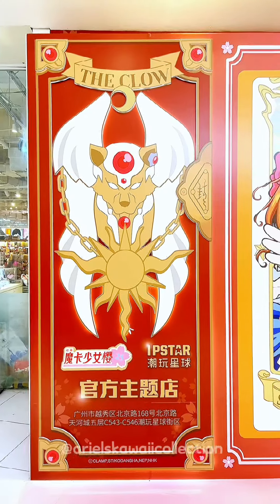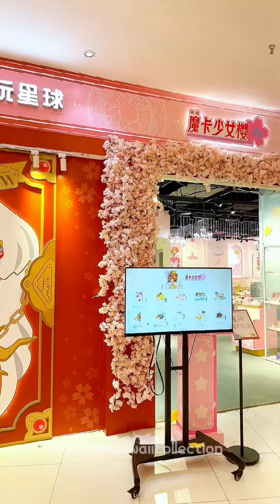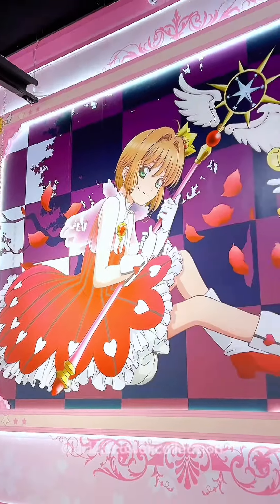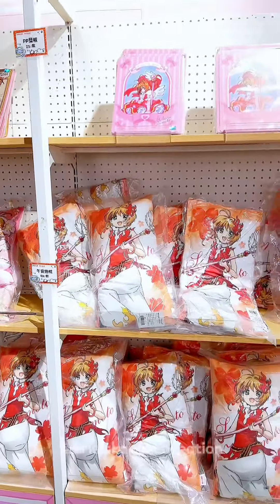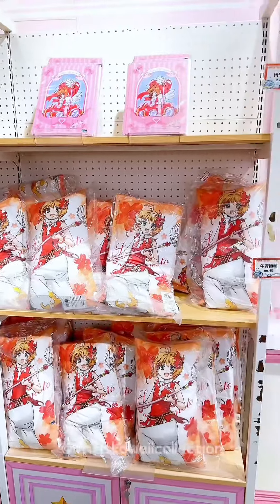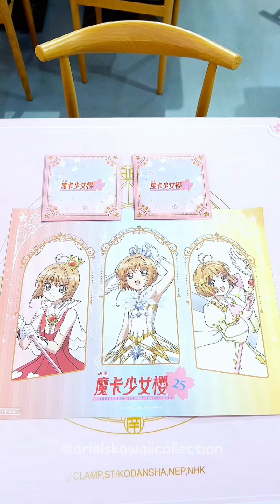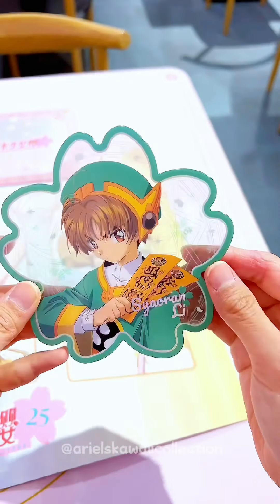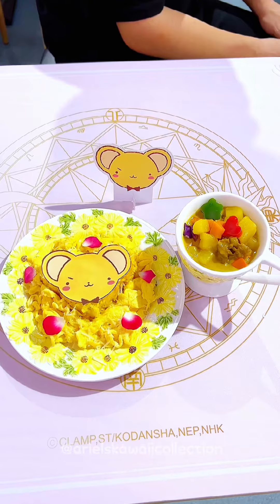Step into the Magical World: Exploring the Enchanting Cardcaptor Sakura Themed Restaurant!🪄💗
Have a lovely day / evening☀️🌟🌸🌸💖💖